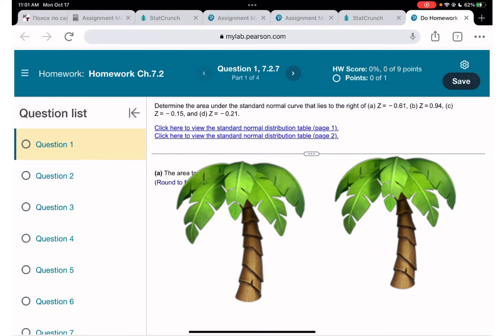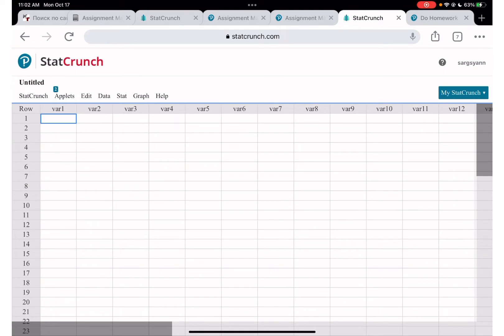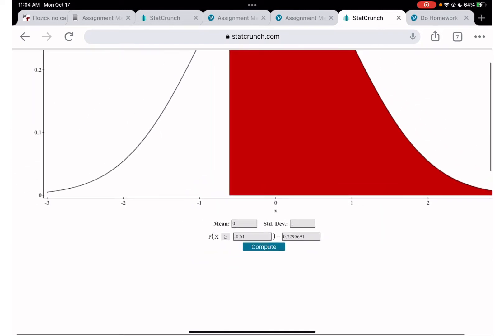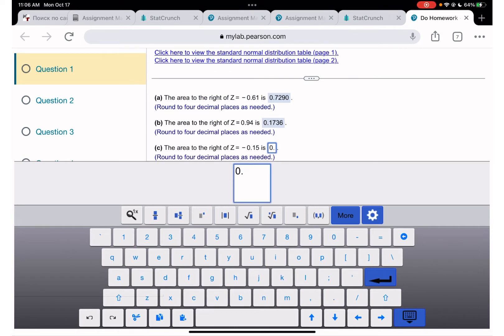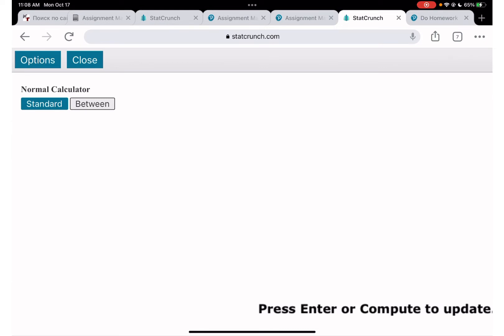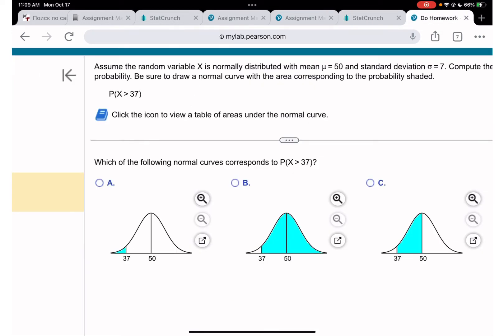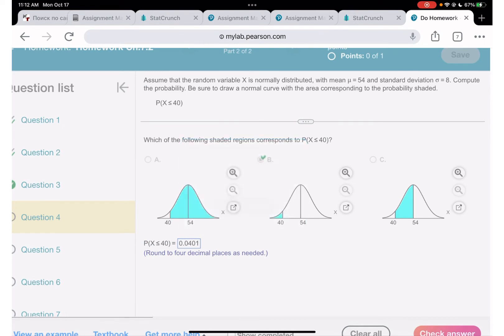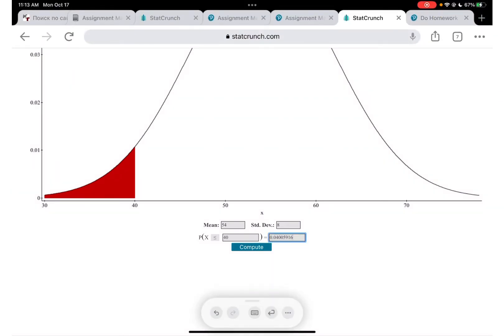Stat Crunch for for normal distribution, Z score : additional help for working with Z score